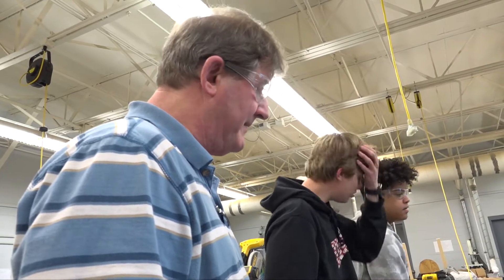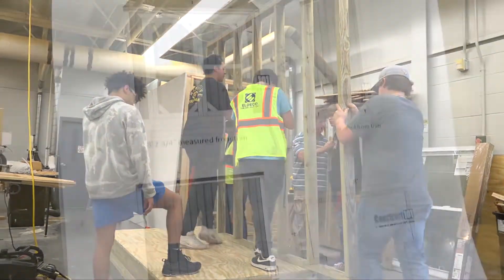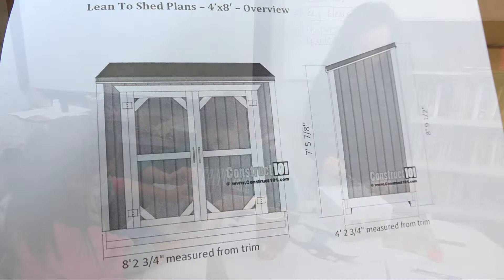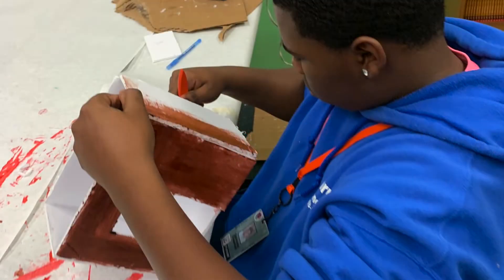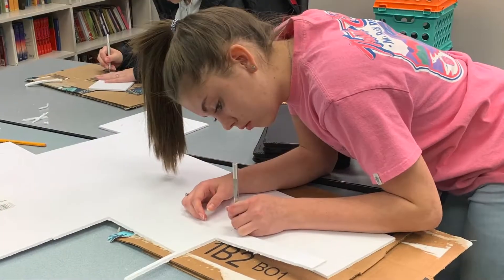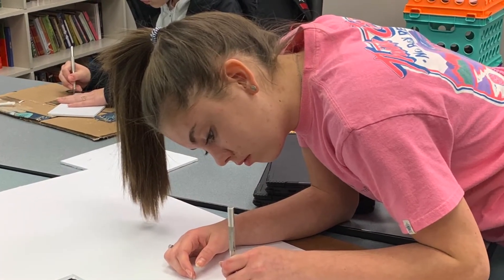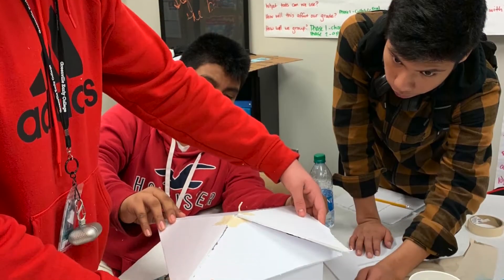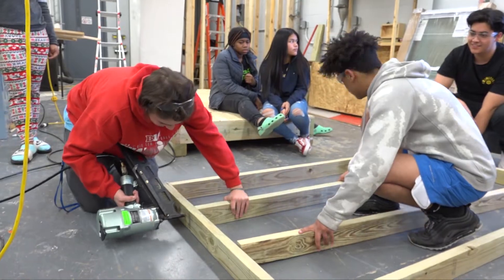Helping The Homeless